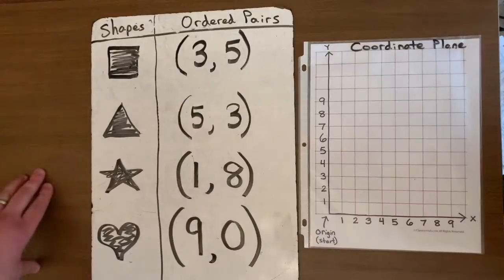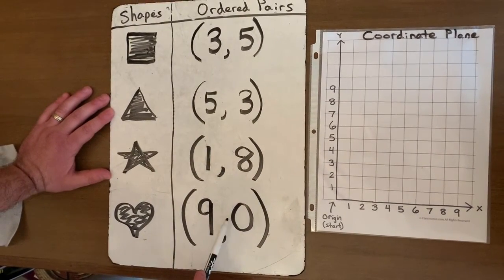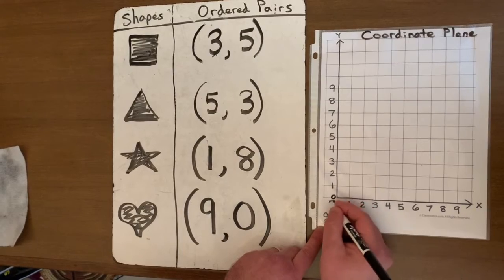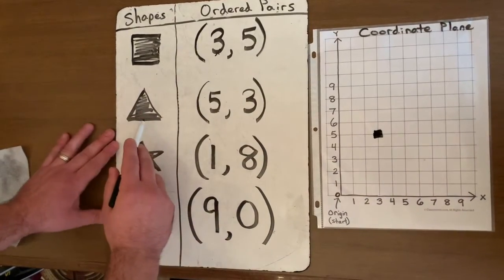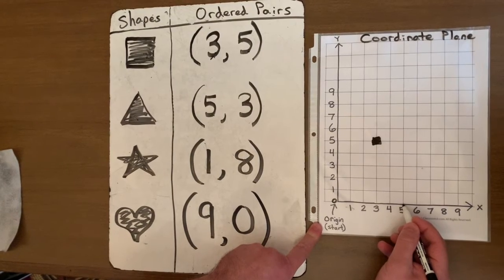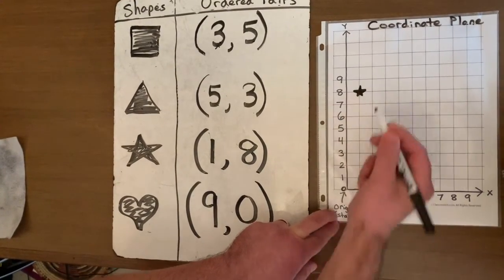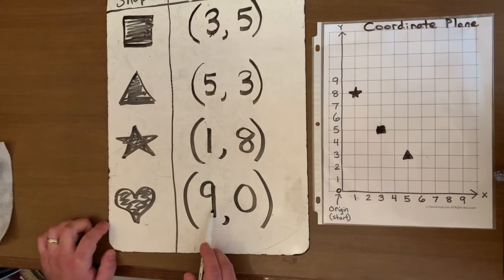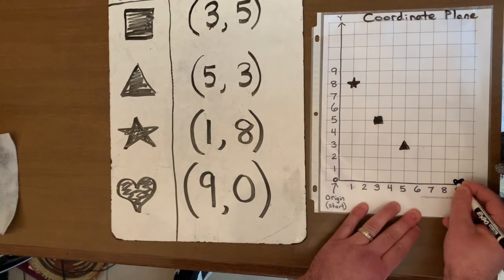Plotting Shapes on a Coordinate Plane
This is an introductory video for 5th graders. Students will be able to plot shapes along the x and y axes on a coordinate plane in quadrant one.